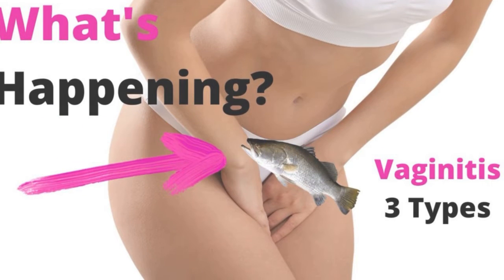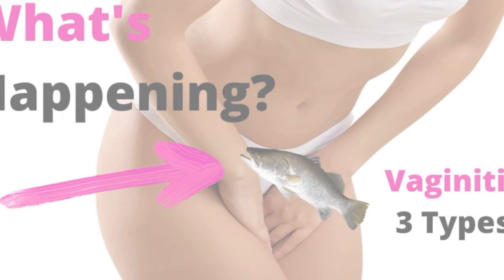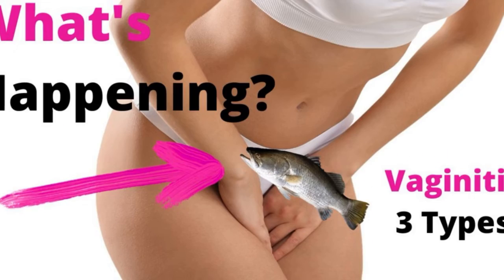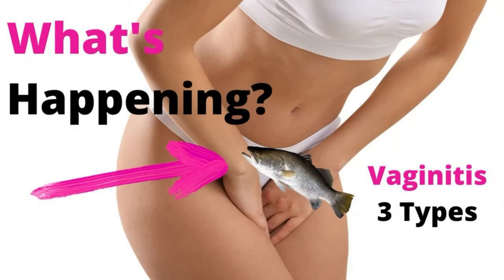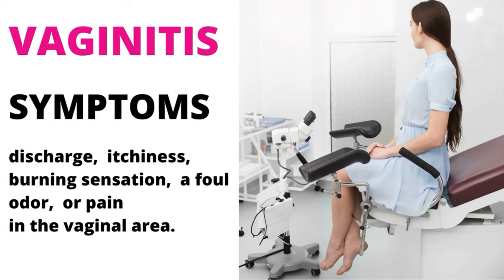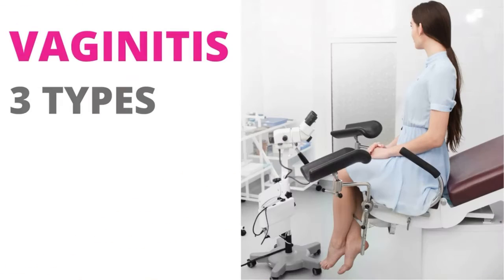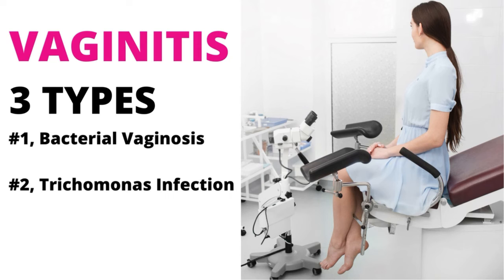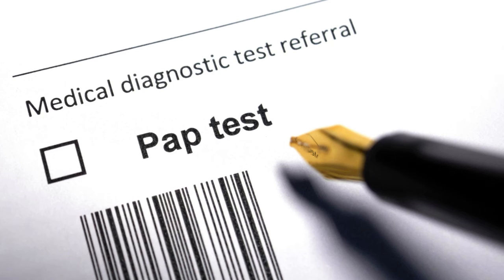Nick Cannon says Women Can Stink Up A Room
See my latest video on Vaginitis